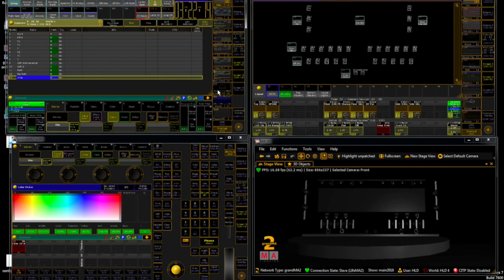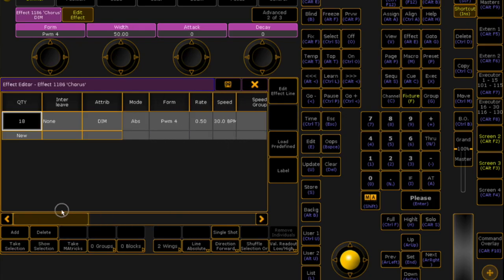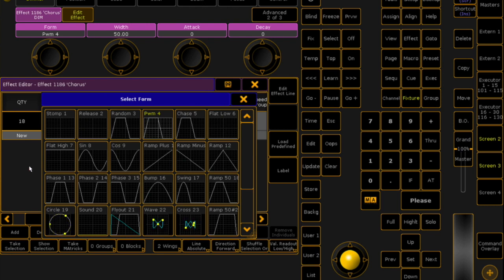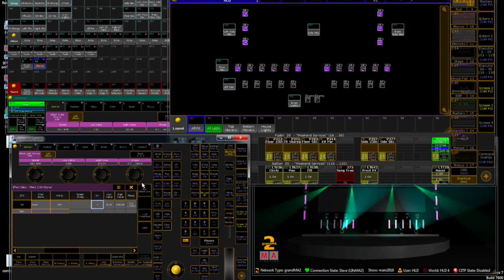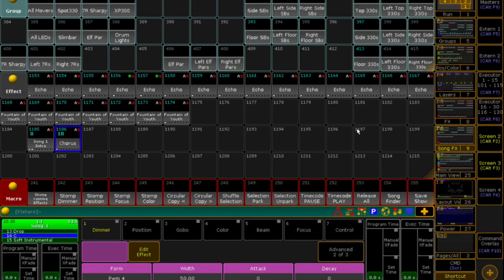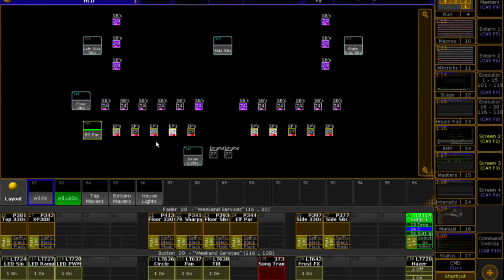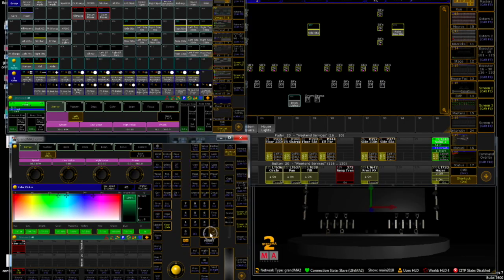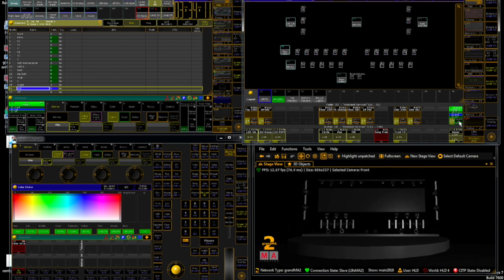Programming Songs PART 10